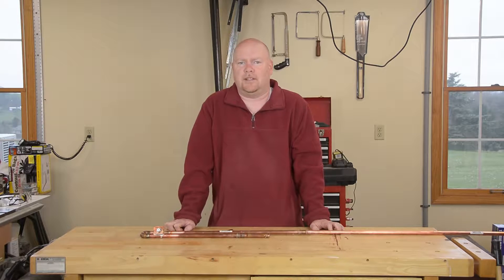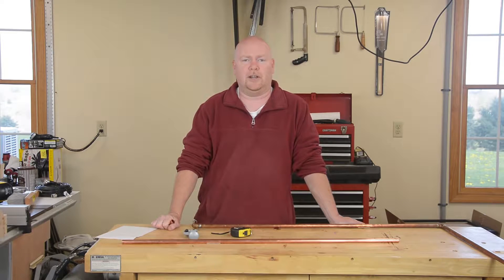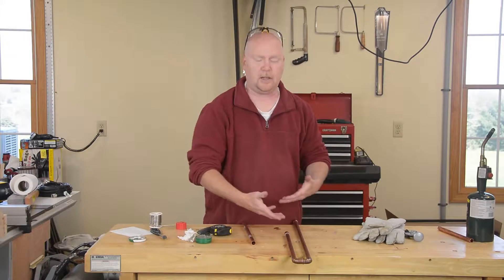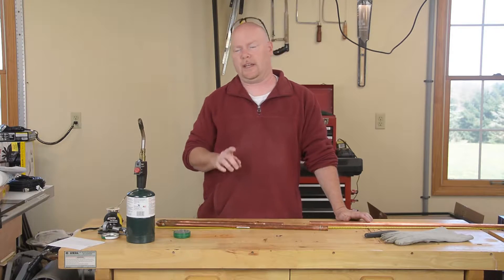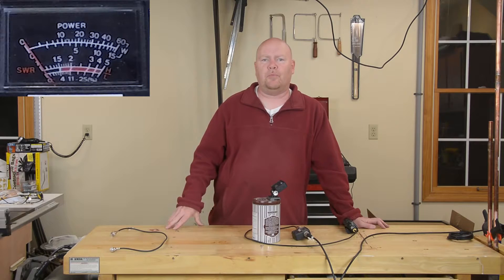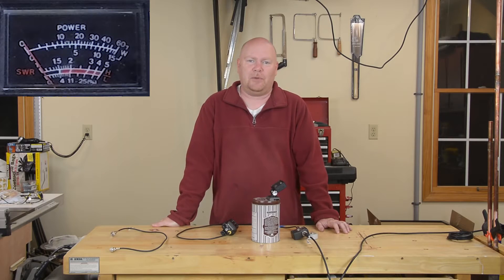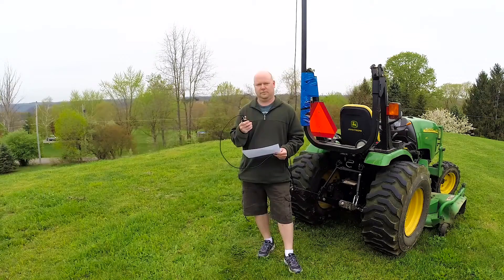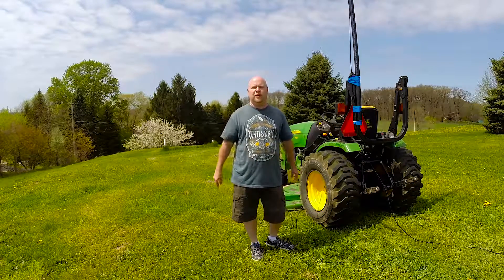N3NWV Matt - 2 Meter J Pole Antenna Build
Matt N3NWV Shows us how we can easily build a J-Pole antenna